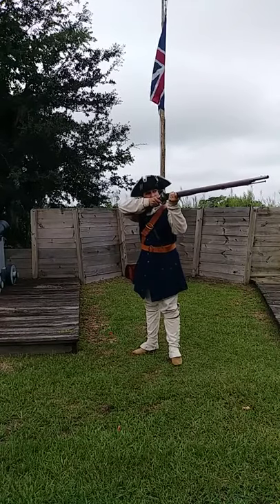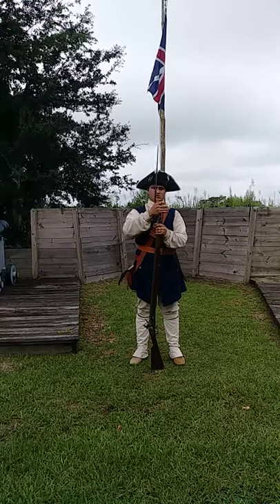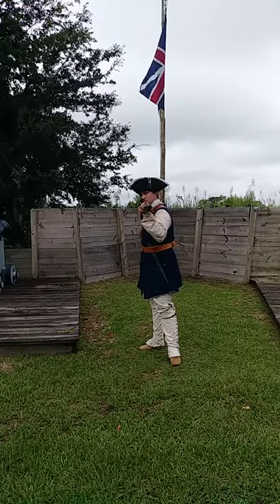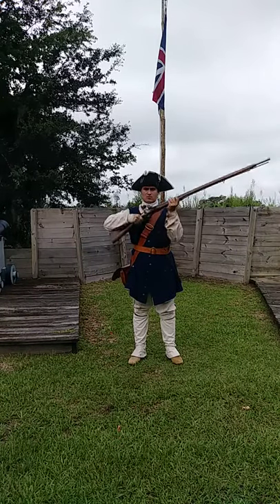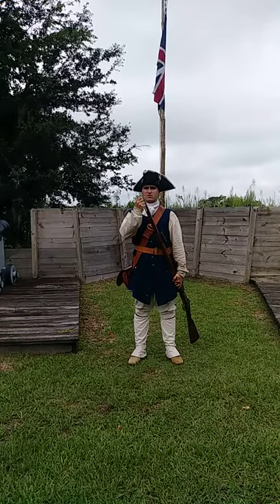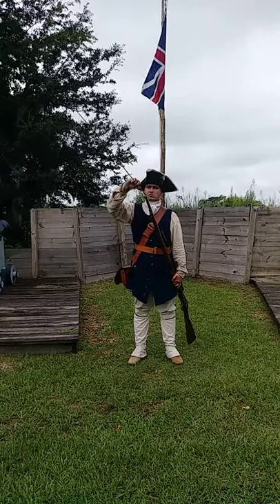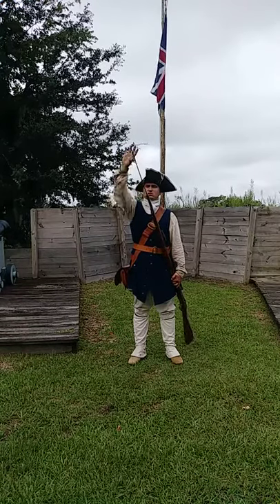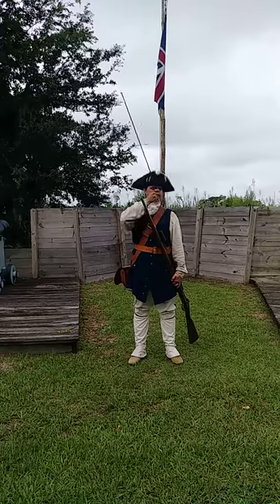The Duke of Marlborough's New Exercise of Firelocks and Bayonets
The soldiers of Fort King George demonstrate and discuss the 1708 manual of arms that may have been used during the occupation of the fort.